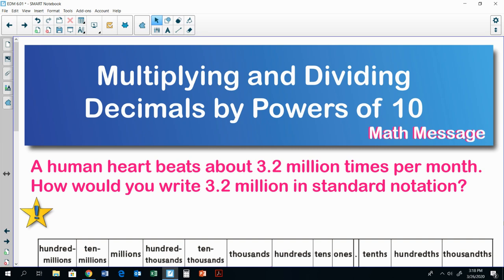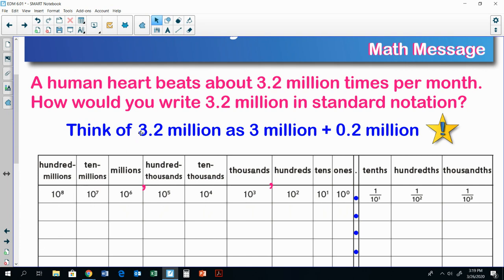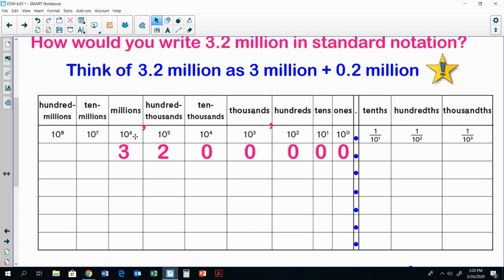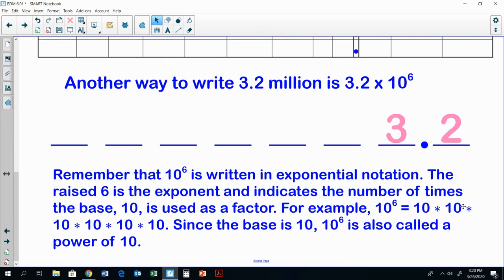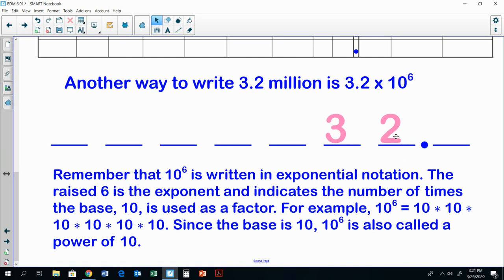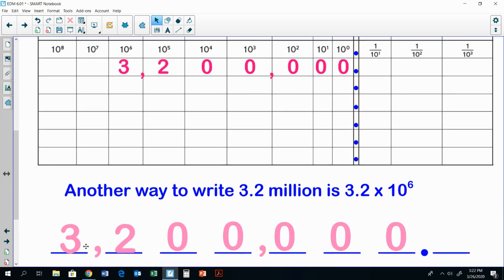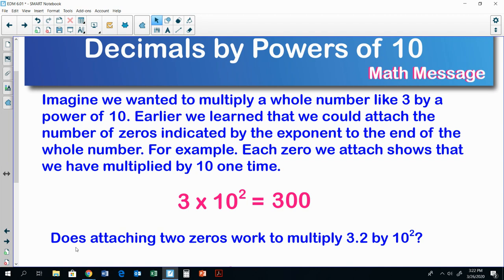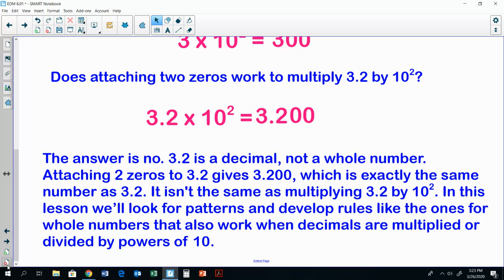3 30 20 4 5 5th Grade Math 6 1 Math Message